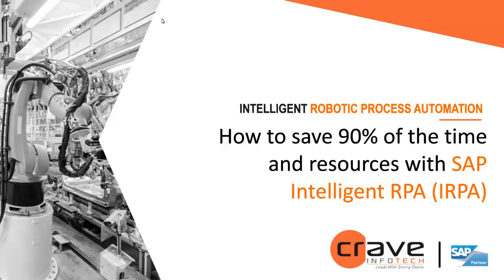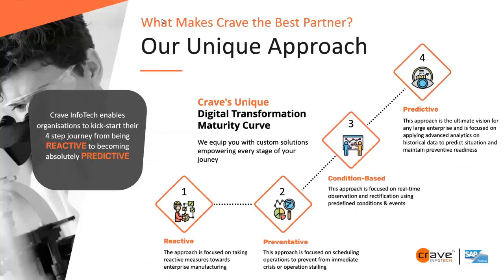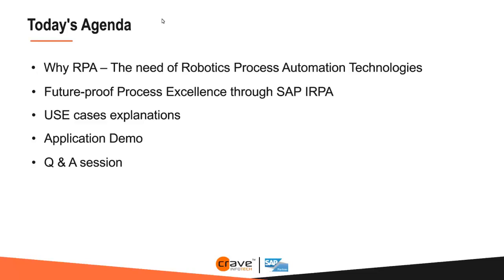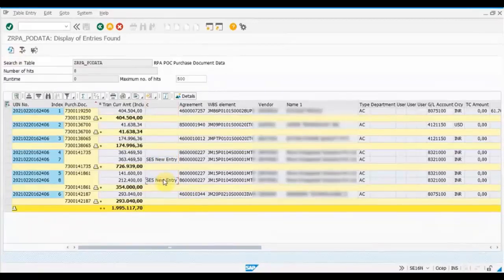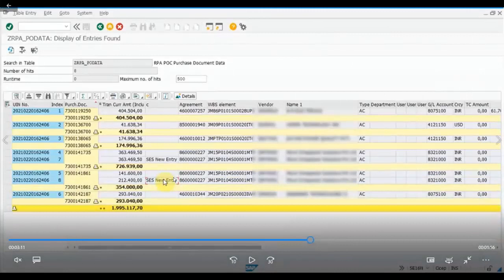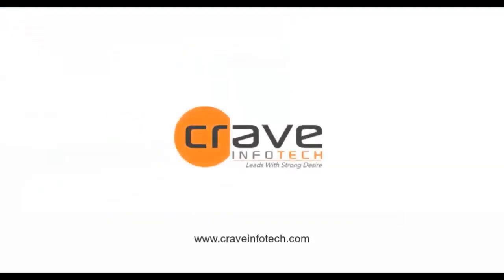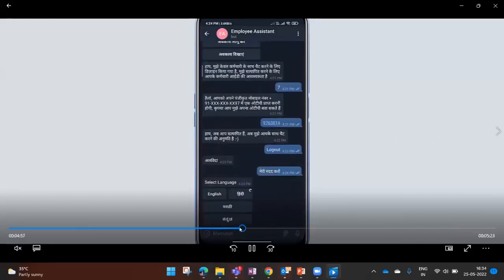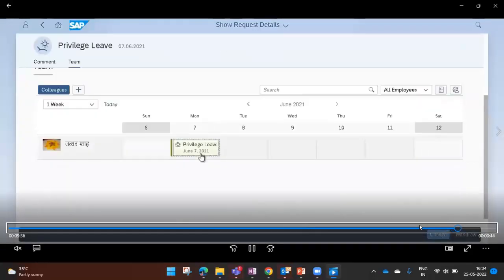How to save 90% of the time and resources using SAP Intelligent RPA iRPA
Learn how you can optimize and accelerate business growth with SAP Intelligent RPA (iRPA)